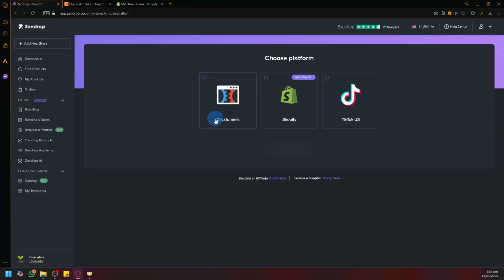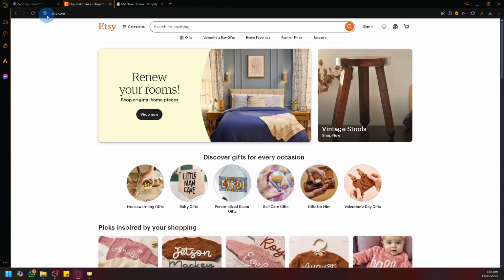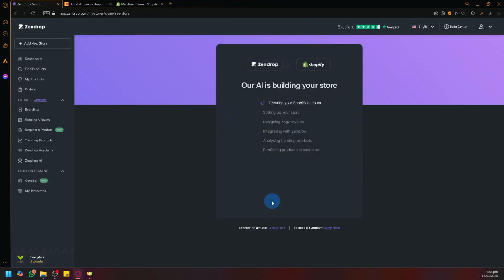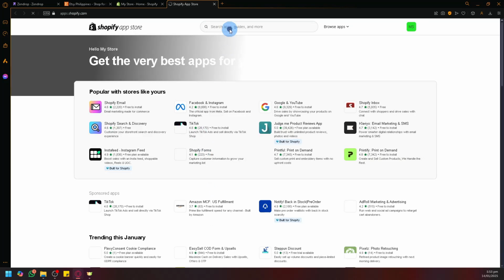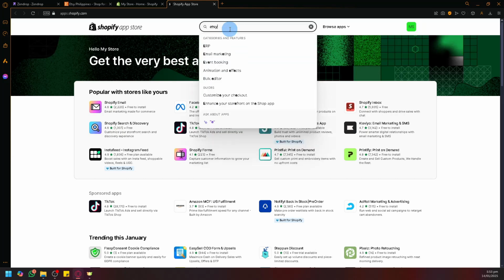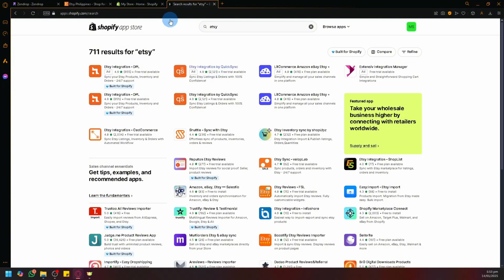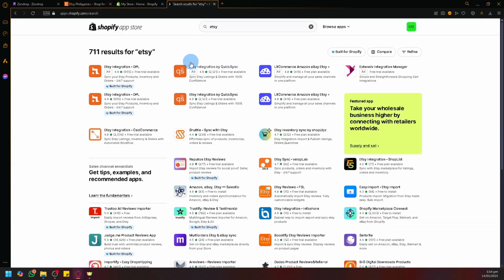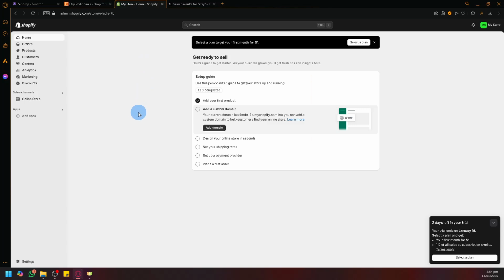How to Connect Zendrop to Etsy (Best Method)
Learn the best method to connect Zendrop to Etsy in this easy-to-follow tutorial. Start selling your products on Etsy with Zendrop today!